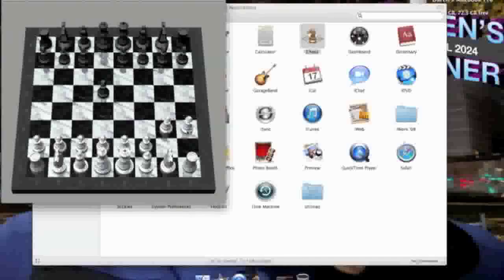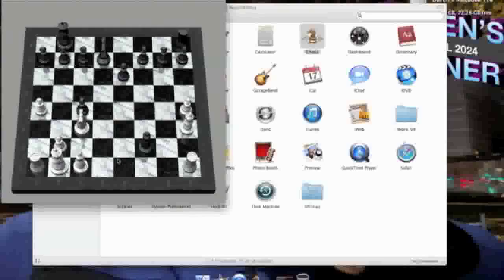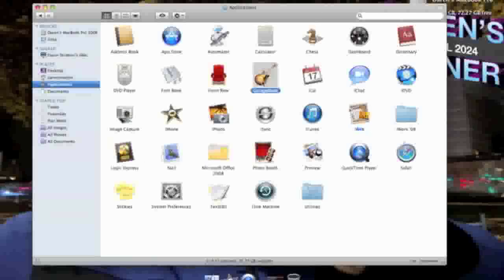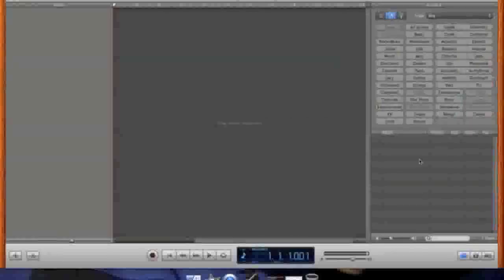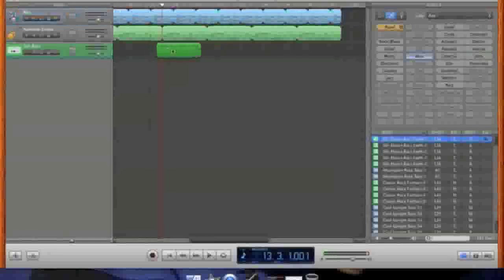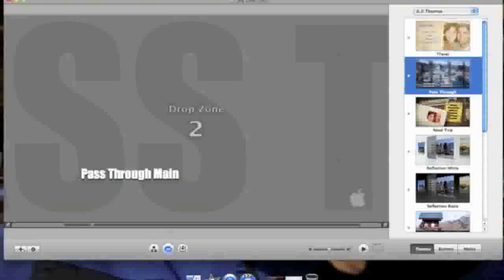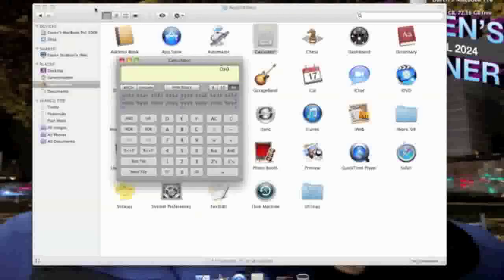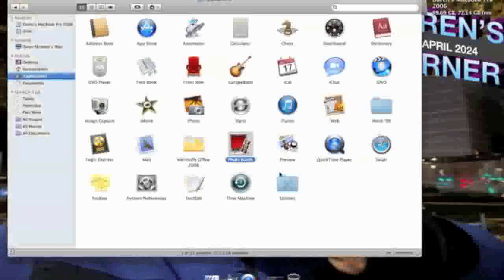25 Years of macOS 10: Mac OS X Snow Leopard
In this computing video, I take you on a journey around Mac OS X Snow Leopard, play a round of chess and have a look at some other features. This video was made using the original MacBook Pro